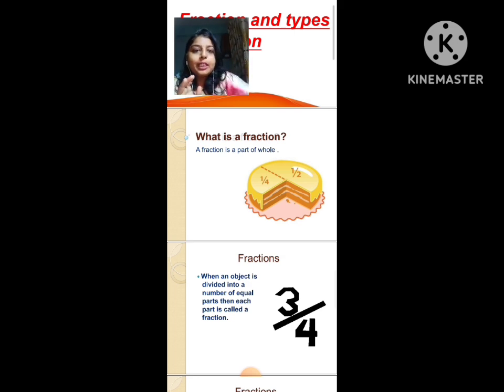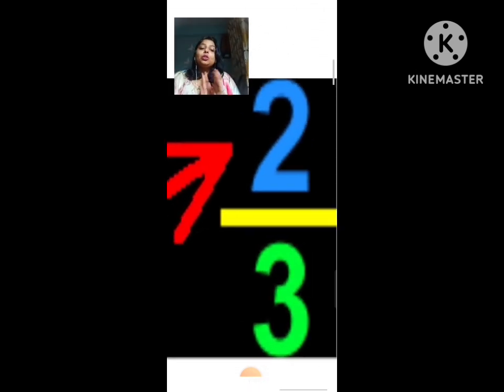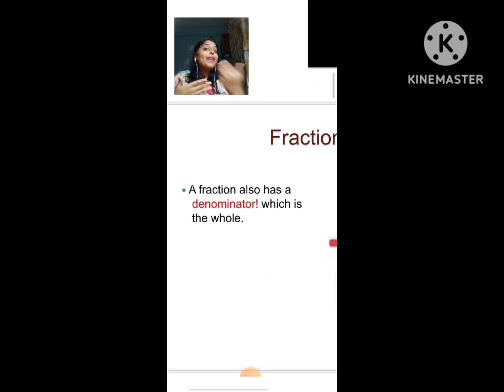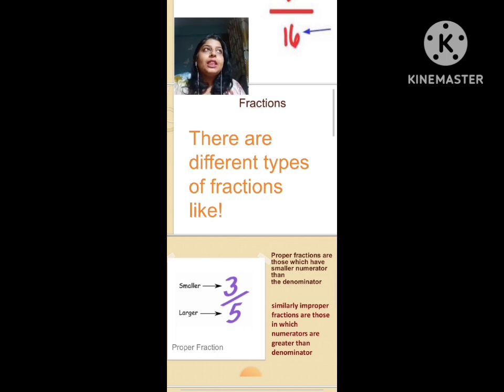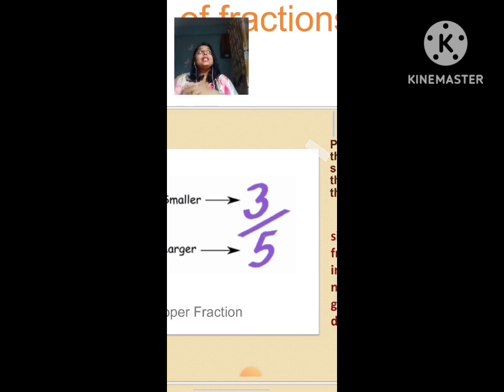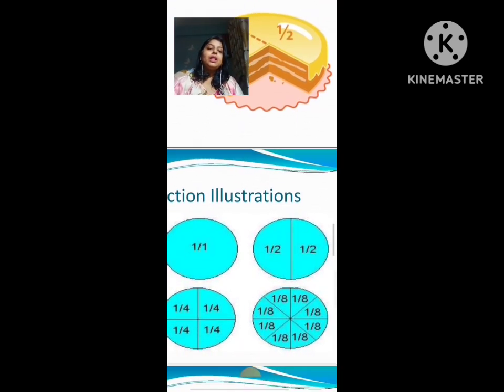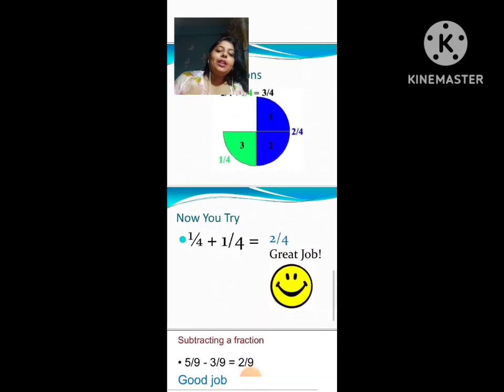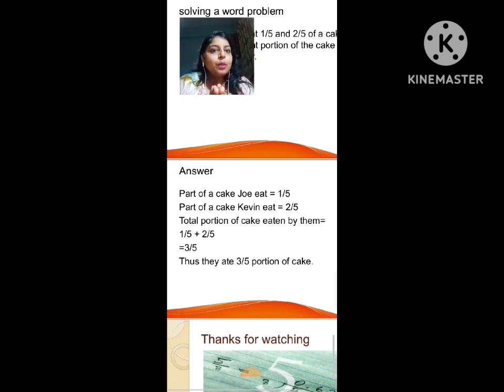May 13, 2023